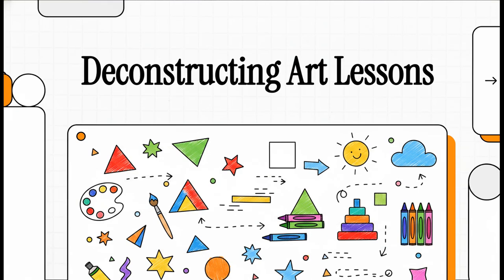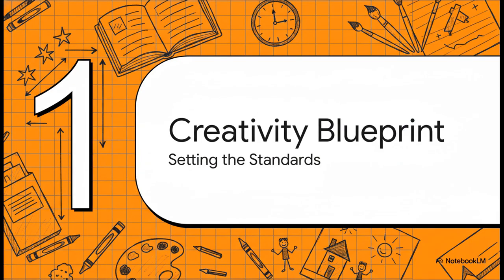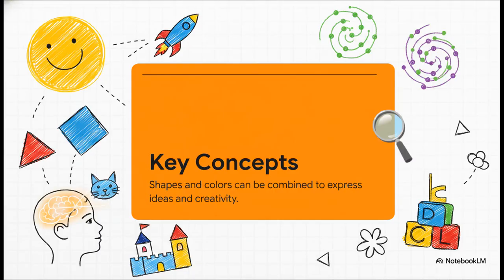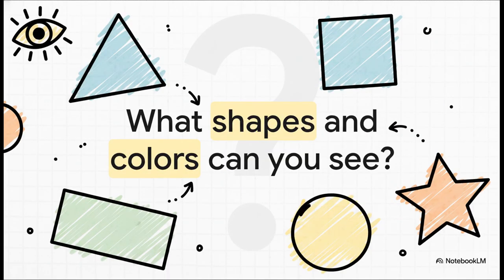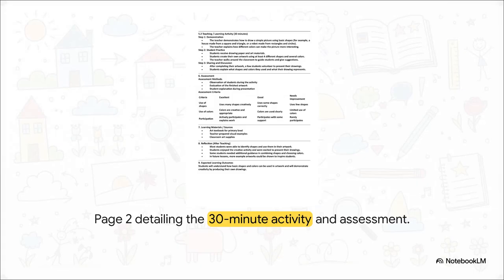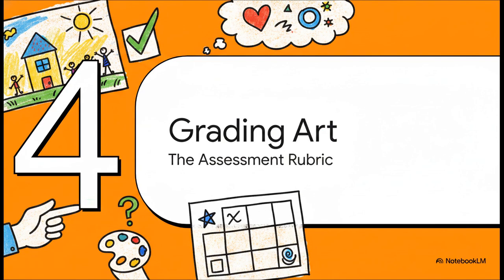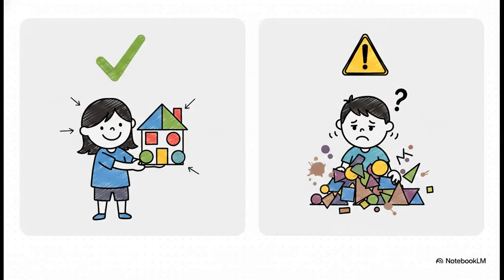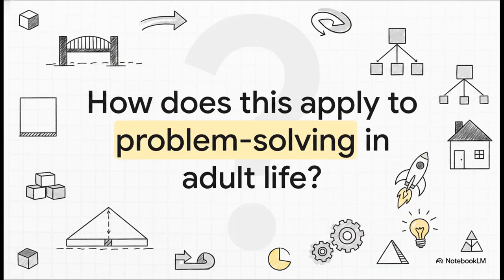Deconstructing Art Lessons_T.Josephus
This document provides a comprehensive
instructional framework for a fourth-grade art lesson focused on the relationship between geometric shapes and visual expression. The curriculum outlines specific learning objectives, such as identifying basic forms and using vibrant colours to communicate imaginative ideas.